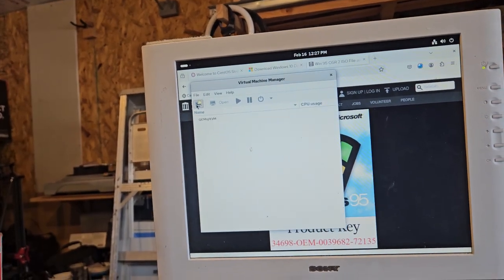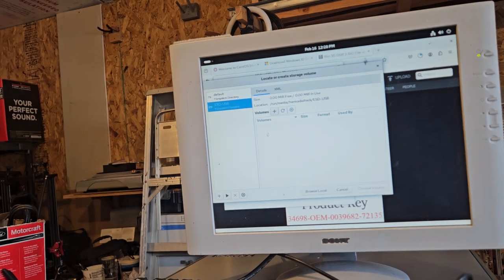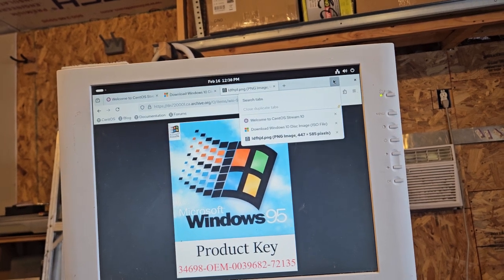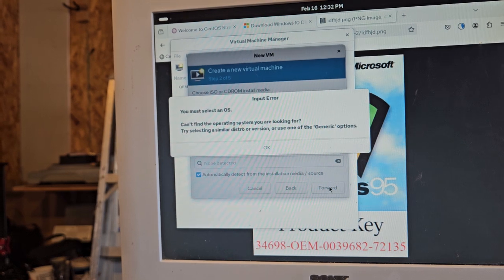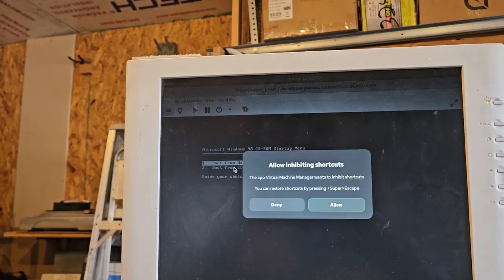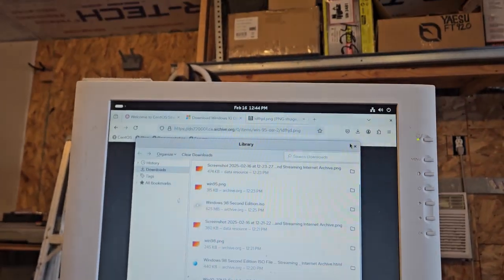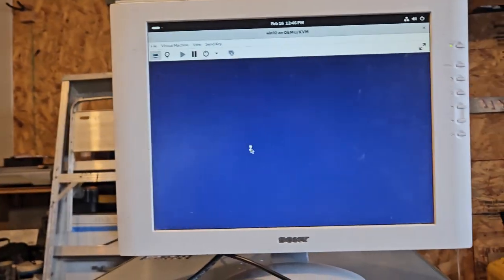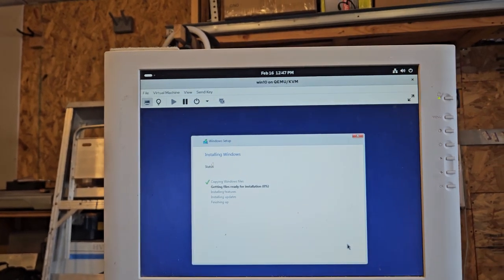virtual machine windows on centos server!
I didn't have any luck with Windows 98 but currently I'm installing Windows 10 virtually on the server so this is Uncharted Territory for me I've never done this before this is a really cool learning experience